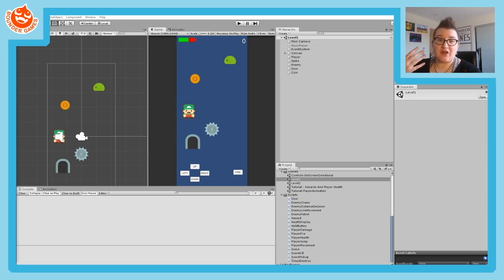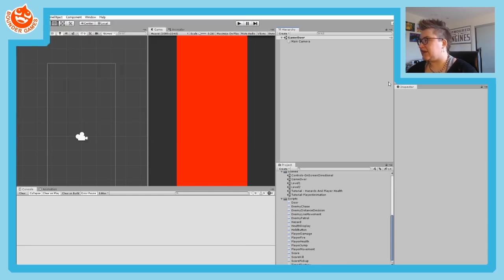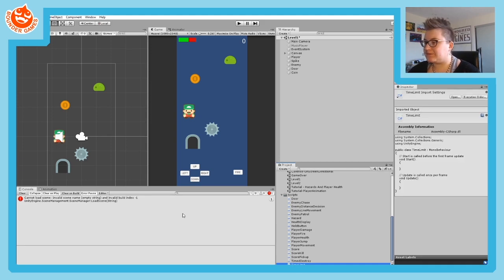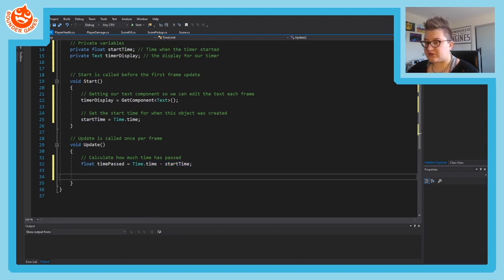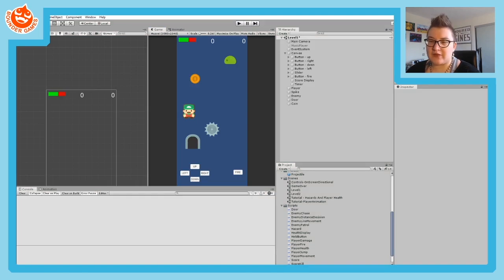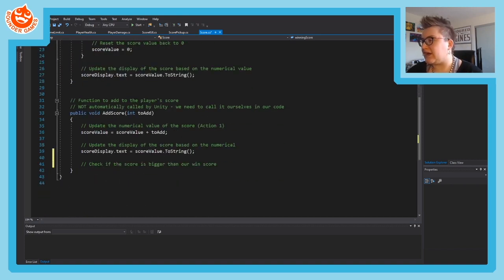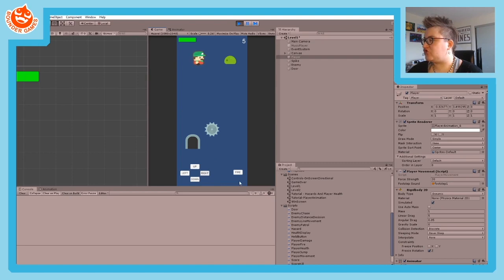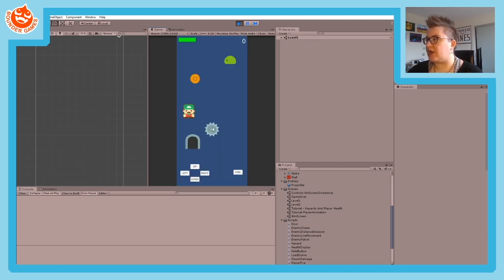Unity Tutorial - End State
Unity tutorial on how to add win and lose screens to a game.